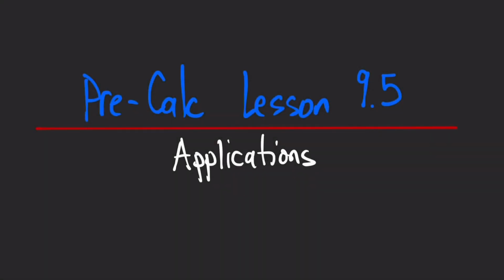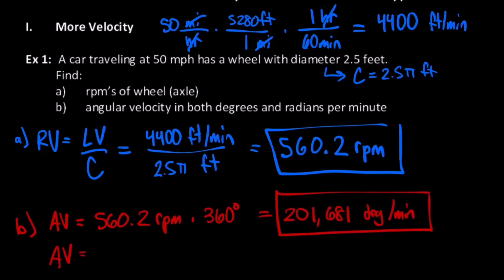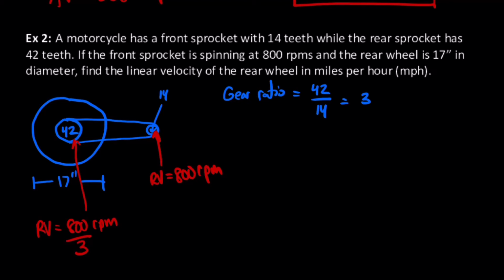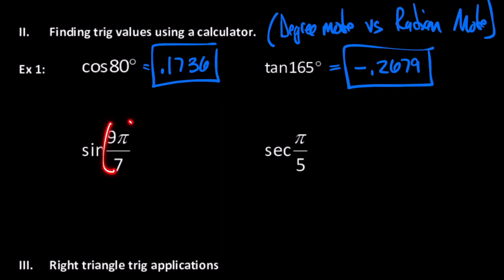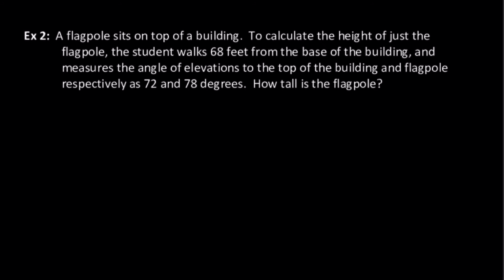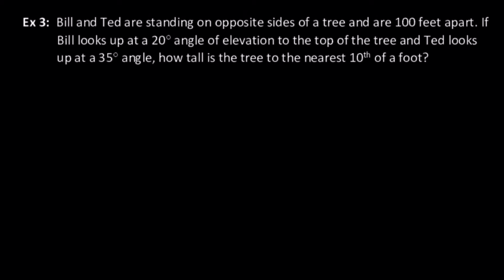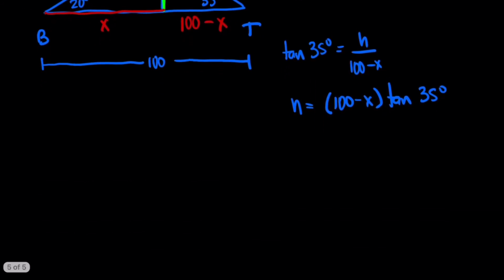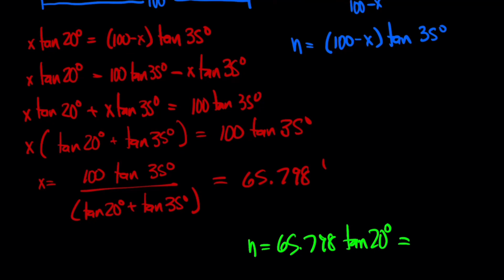Pre-Calc Virtual Lesson 9.5